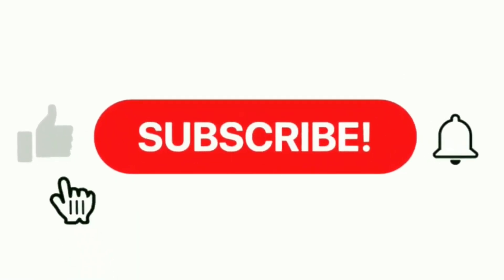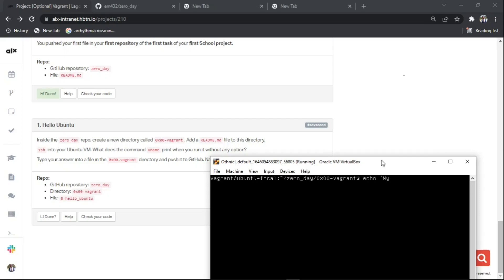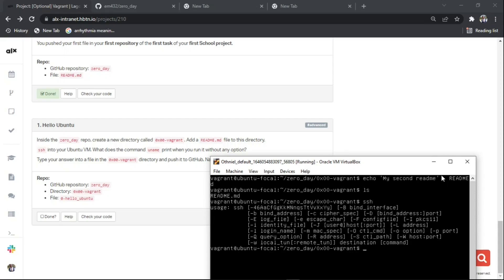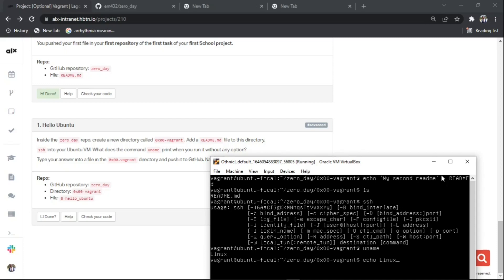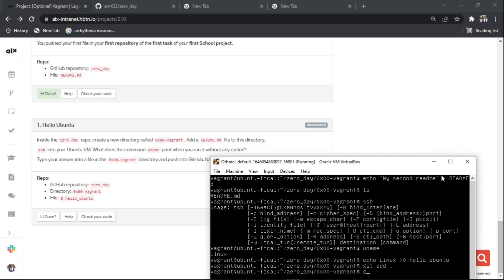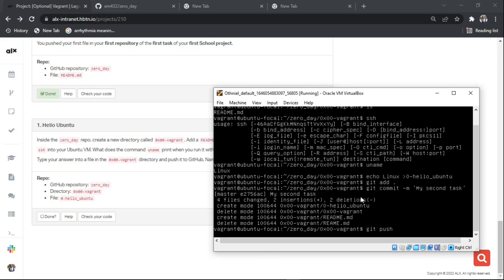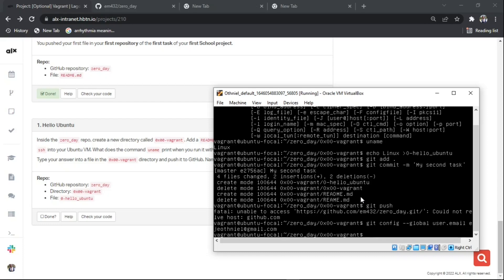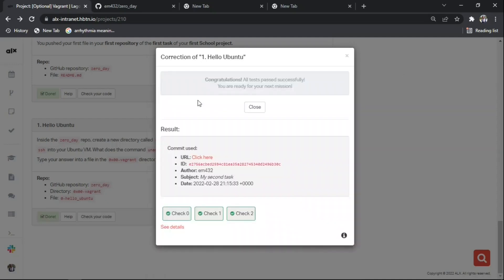Hello Ubuntu (Creating and pushing your files to GitHub using Vagrant and VirtualBox)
Inside the zero_day repo, create a new directory called 0x00-vagrant. Add a README.md file to this directory.

ssh into your Ubuntu VM. What does the command uname print when you run it without any option?

Type your answer into a file in the 0x00-vagrant directory and push it to GitHub. Name your file accordingly as shown below.